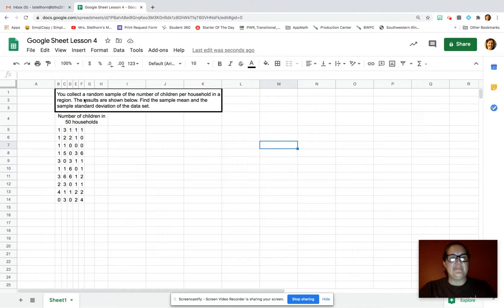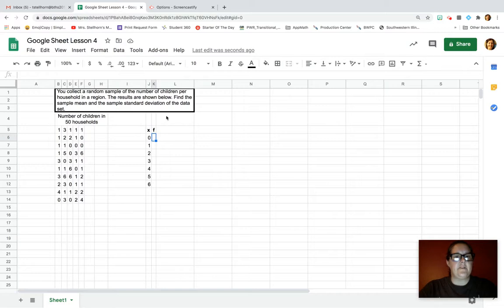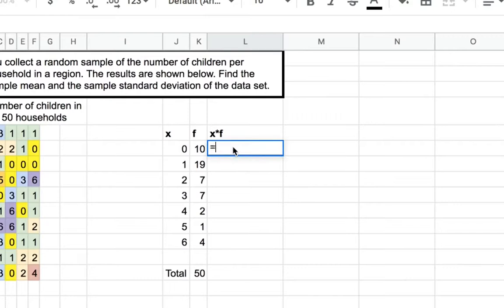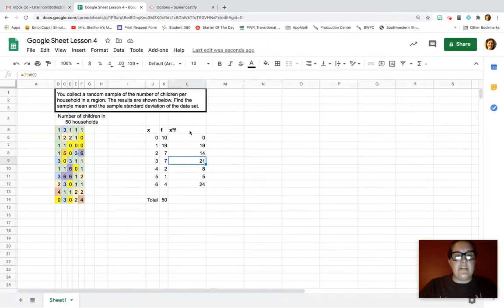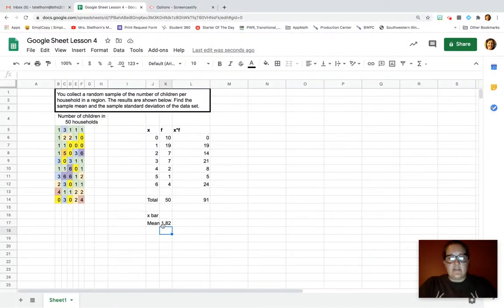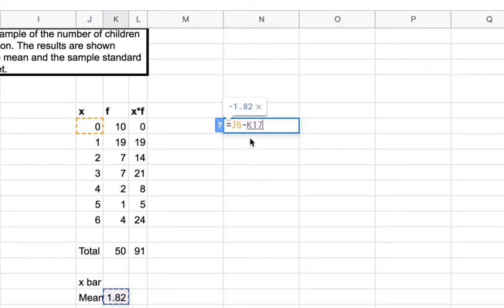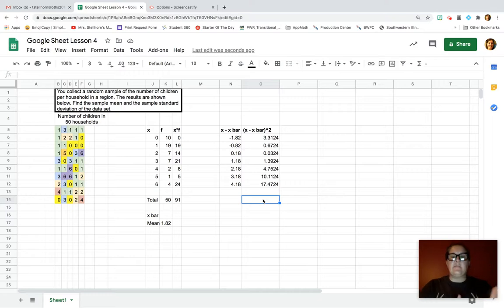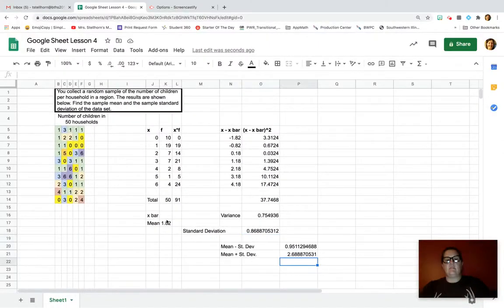Stats Google Sheets Lesson 3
Find sample mean using frequency distribution and then standard deviation of a sample with context explanation.